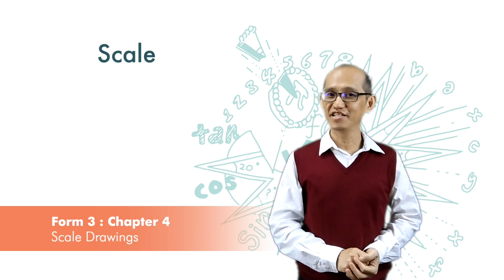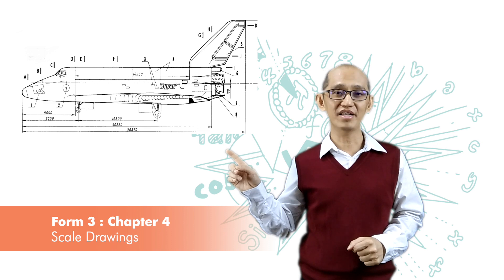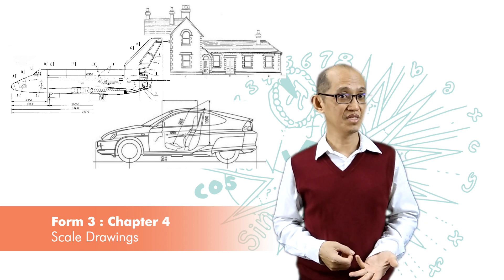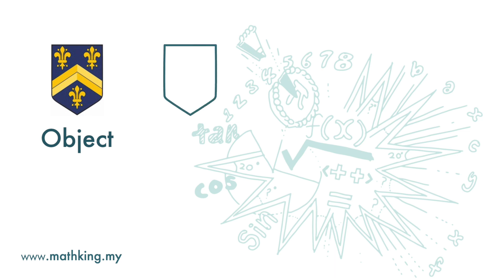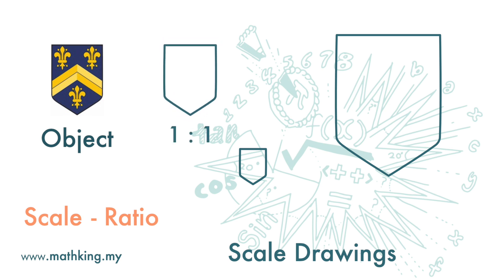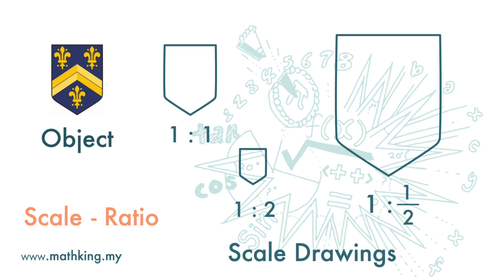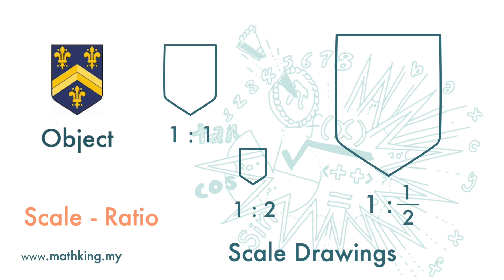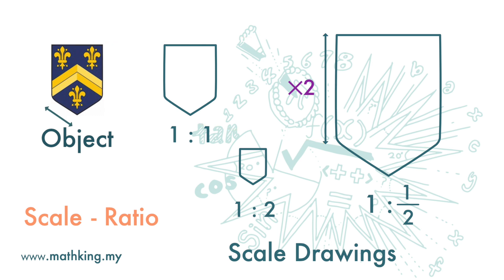F3(Eng) Ch4 (V1.1) Scale Drawings (1)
PT3 Maths ➤ Form 3 Chapter 4 Scale Drawings